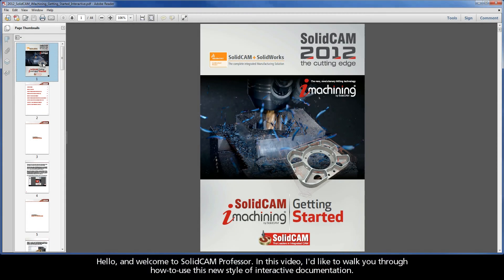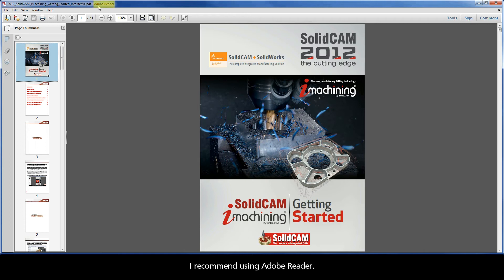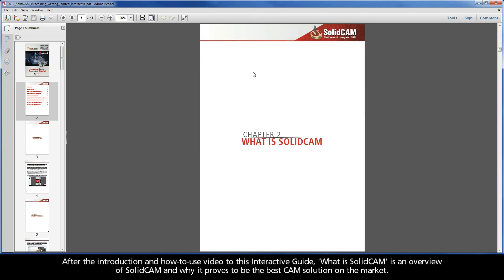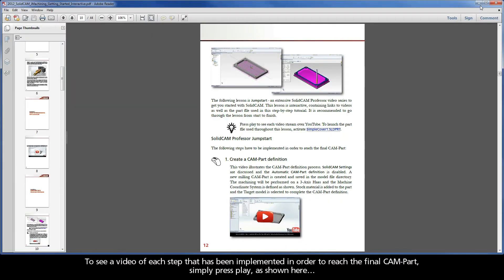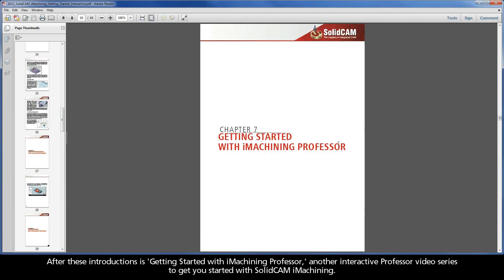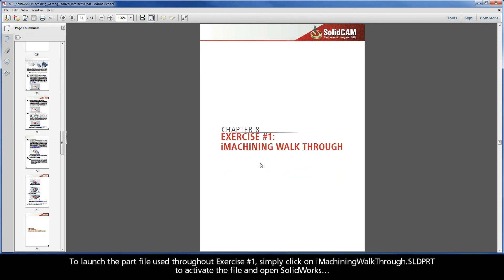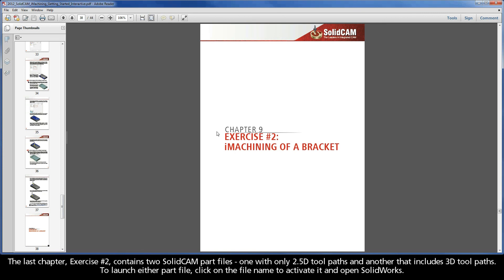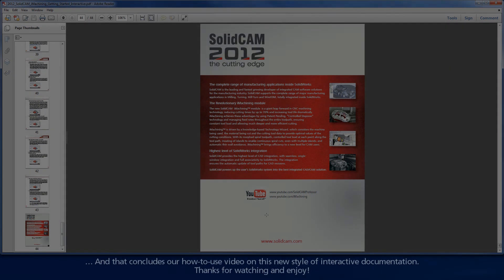SolidCAM iMachining GS Interactive Guide - How-To-Use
This explanatory video will walk you through how-to-use the 2012 SolidCAM iMachining Getting Started Interactive Guide. Check it out to quickly get started...